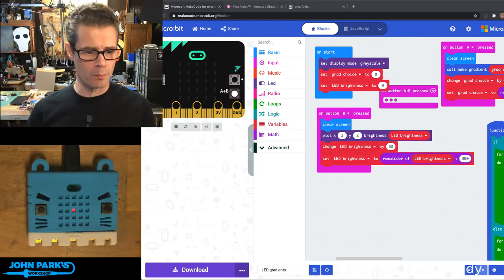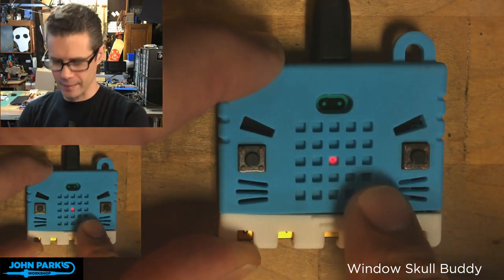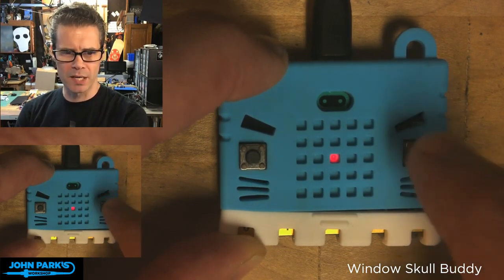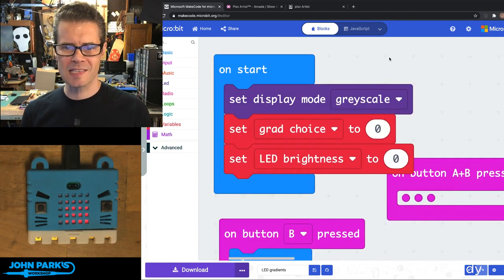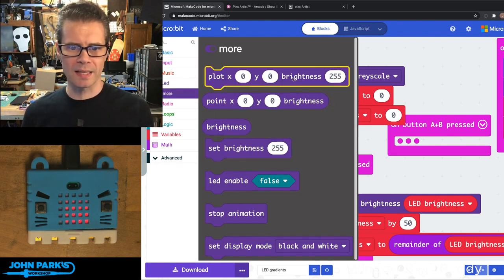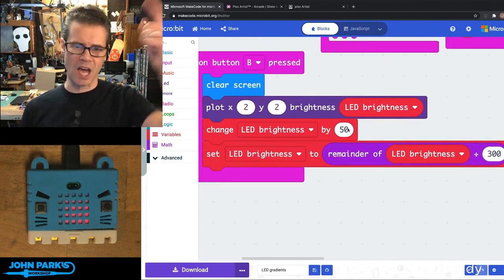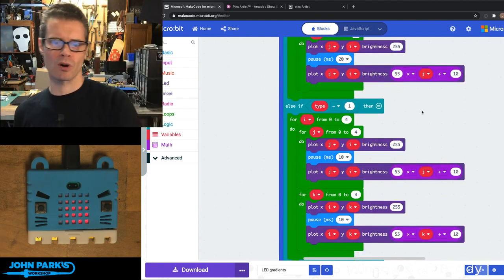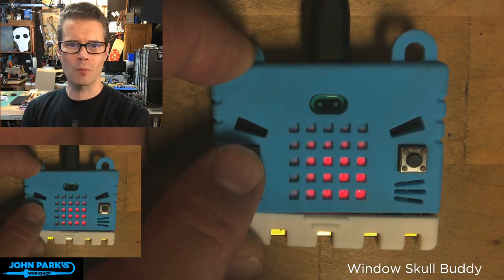MakeCode Minute: micro:bit LED Levels @adafruit @johnedgarpark adafruit @MSMakeCode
In this week's MakeCode Minute: micro:bit LED Levels

Use "grayscale" mode to set LED levels on the micro:bit display inside of MakeCode.